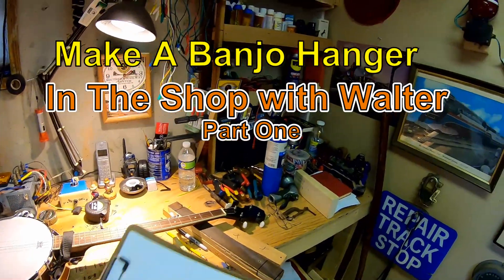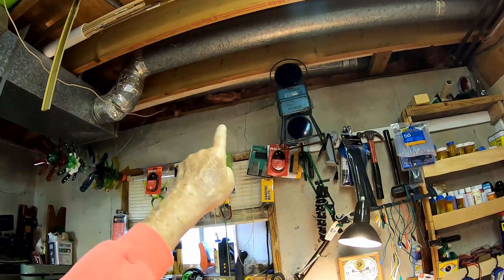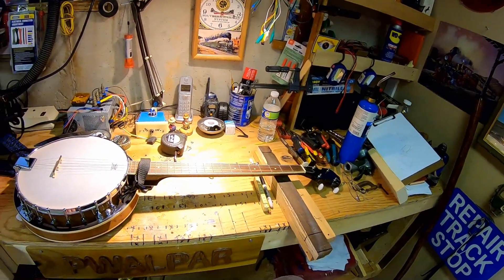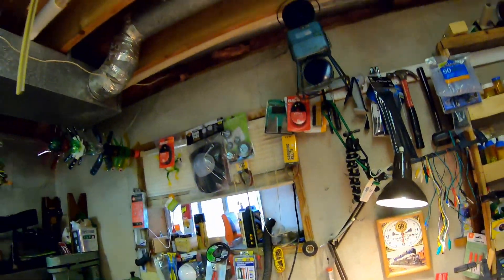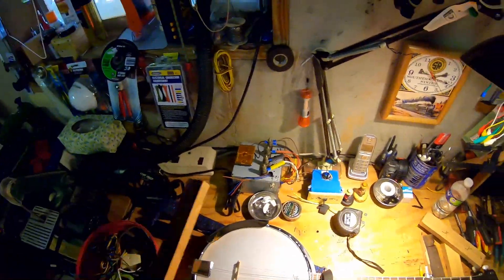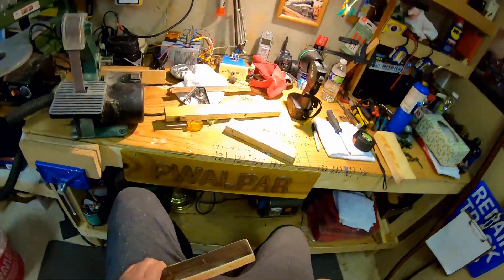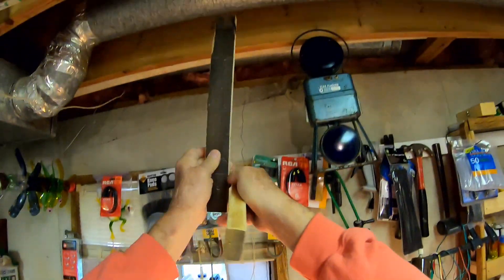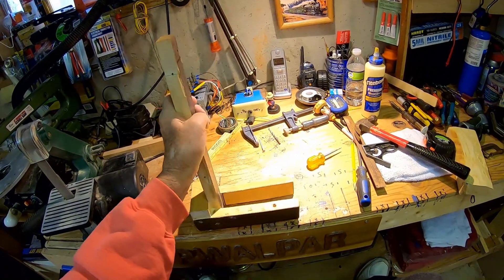Make A Banjo Hanger In The Shop with Walter Part One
In the shop with Walter making A banjo hanger